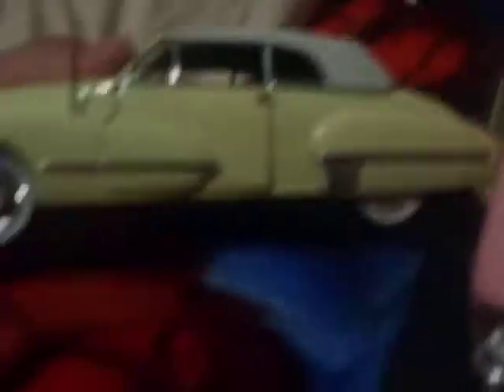my awsome car collection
let me no what is your favriote car